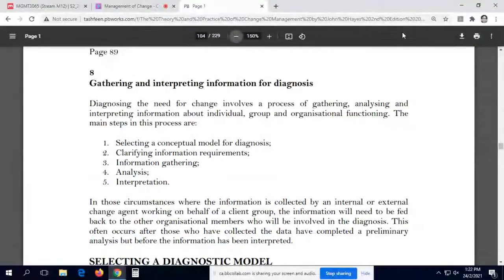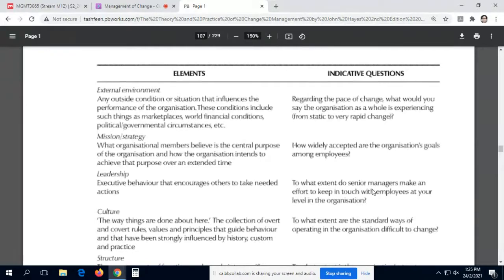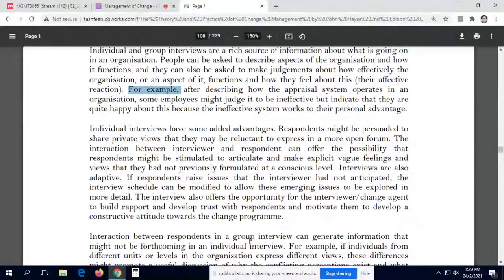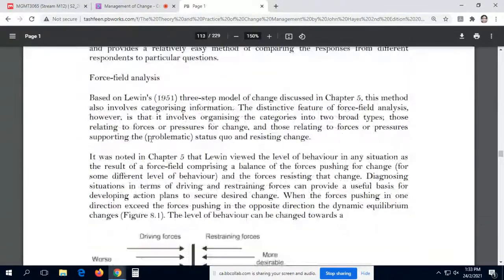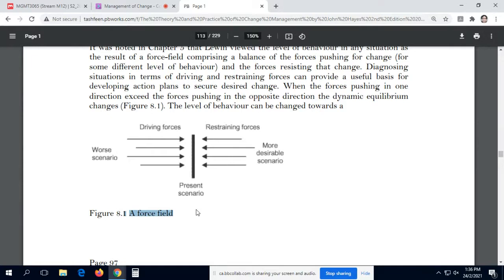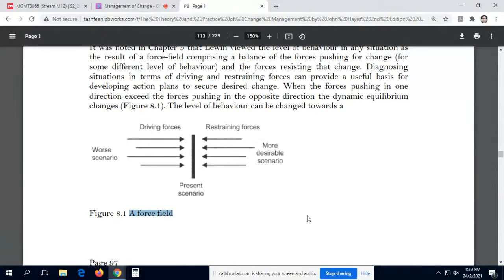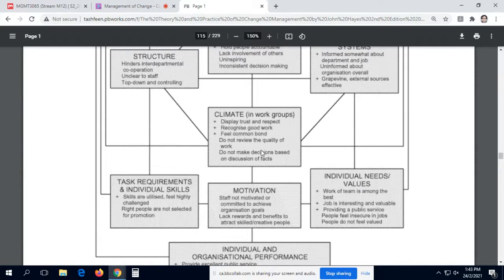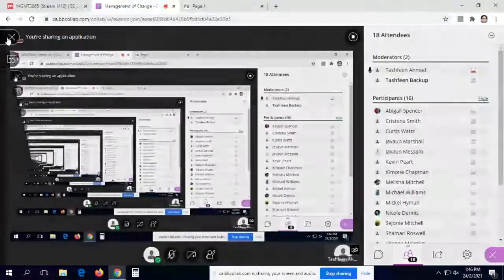Gathering, Interpreting Information for Organizational Diagnosis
Ch 8: Gathering and Interpreting Information for Diagnosis
Book: The Theory and Practice of Change Management
Author: John Hayes
Publisher : Palgrave Macmillan (UK)